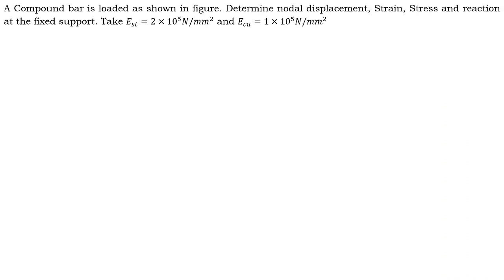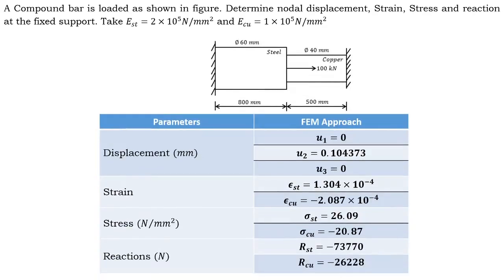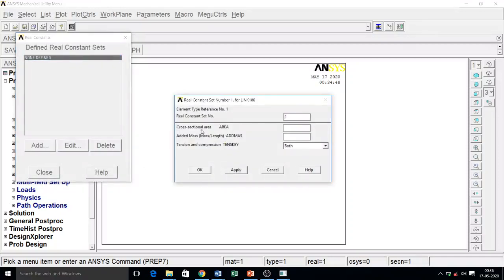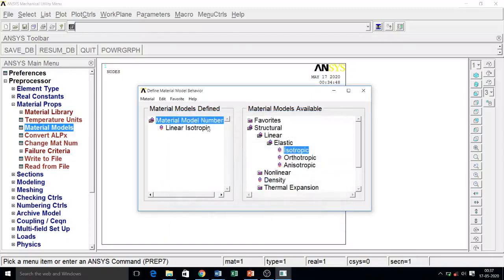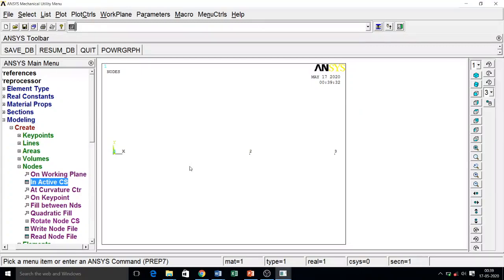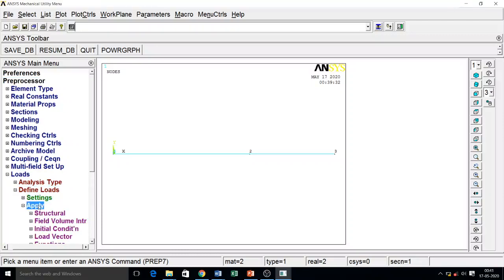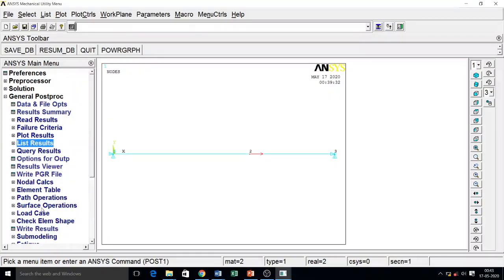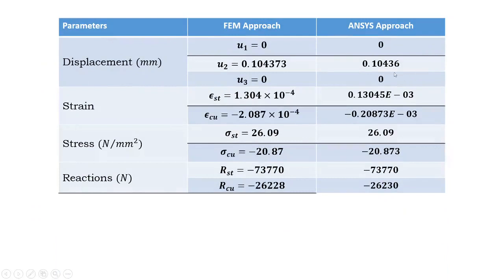Modelling & Analysis Lab